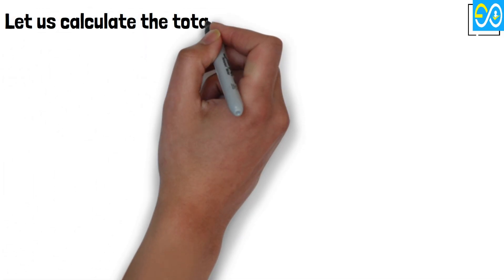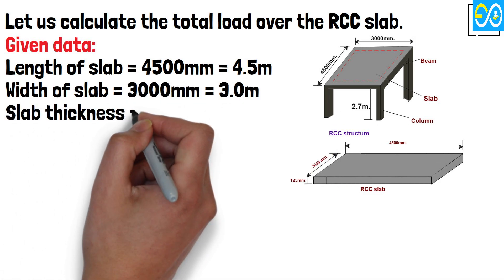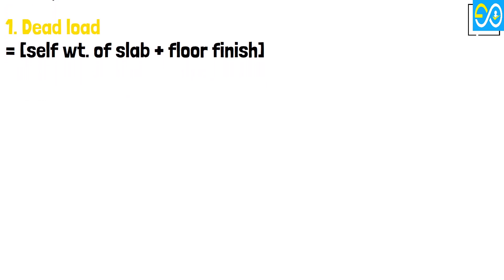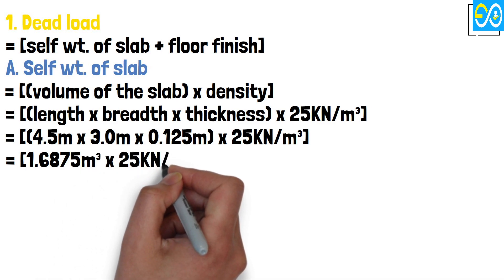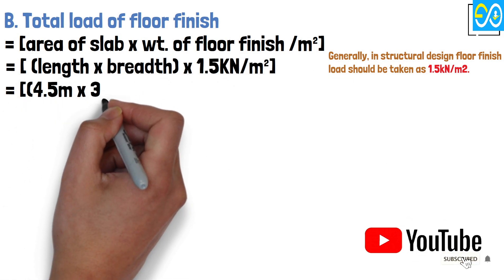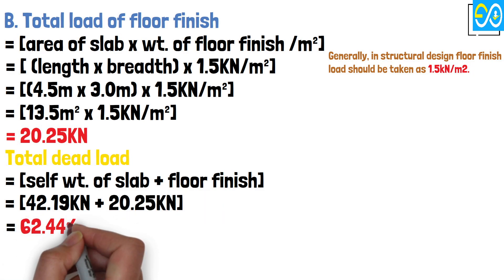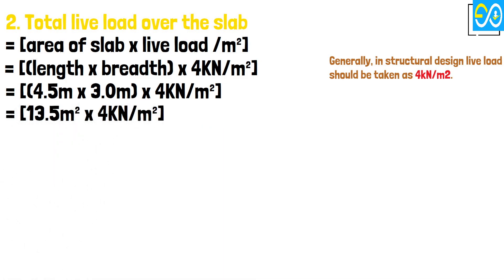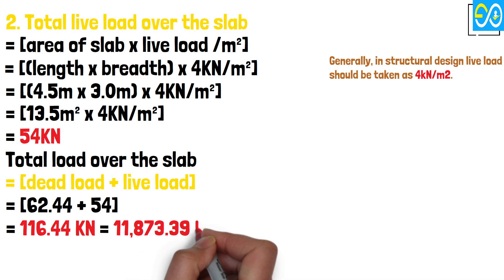How To Calculate The Total Load Over The RCC Slab?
How To Calculate The Total Load Over The RCC Slab?/Calculating the factored load of a RCC slab.